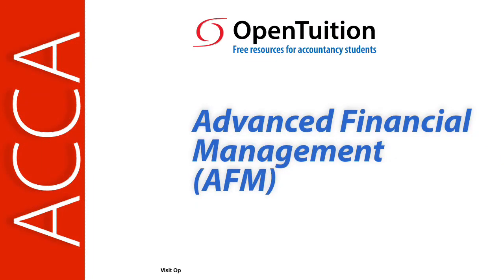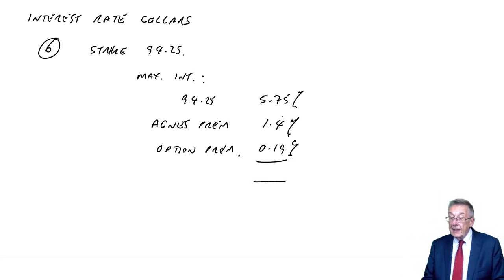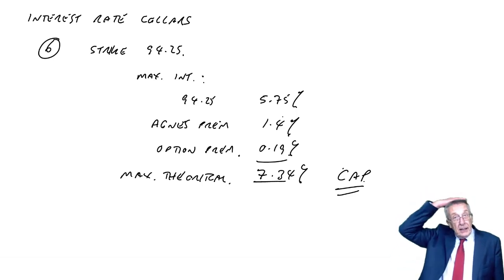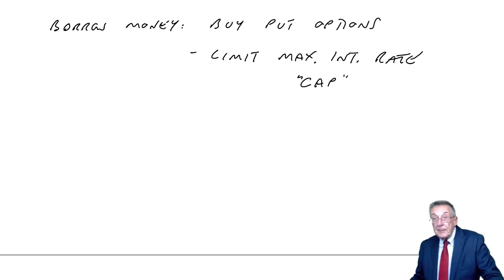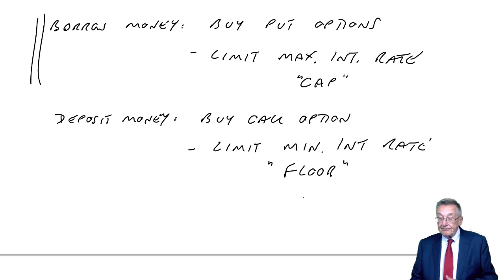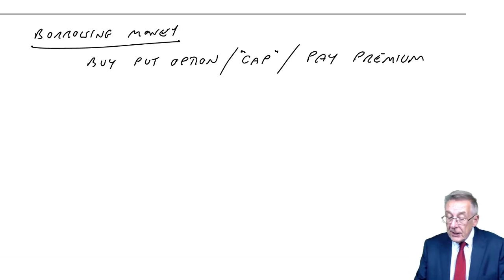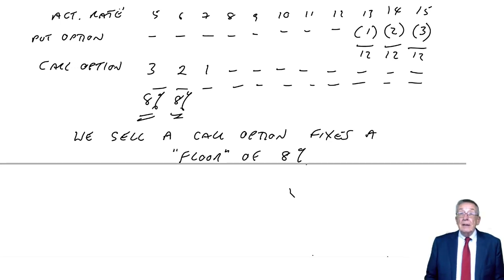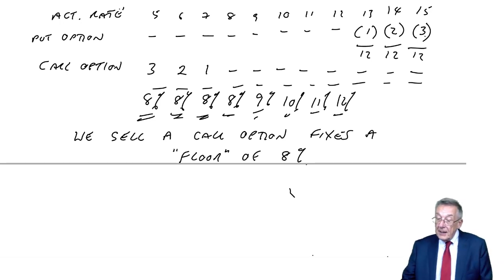Interest rate risk management (1) Part 5 - ACCA (AFM) lectures